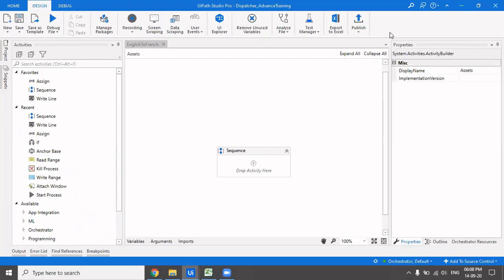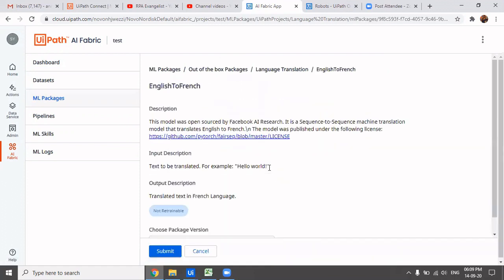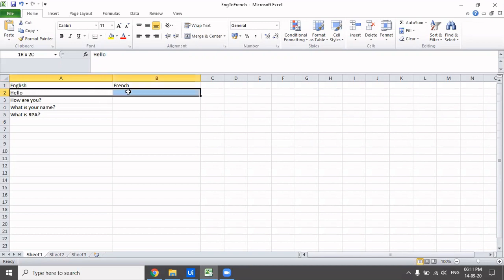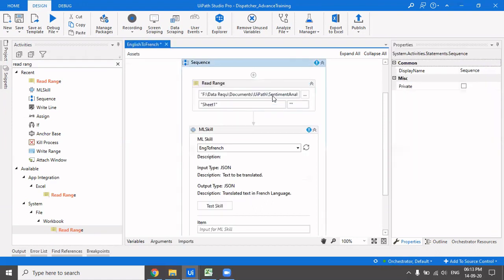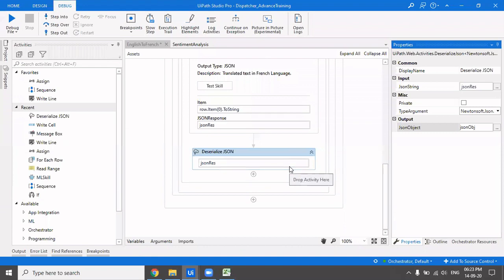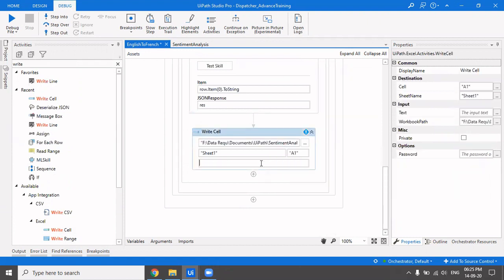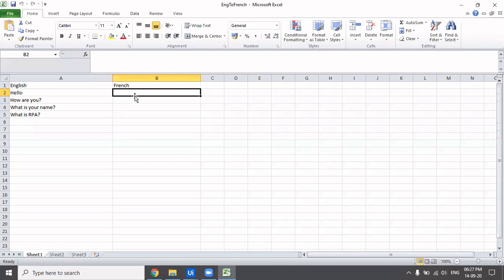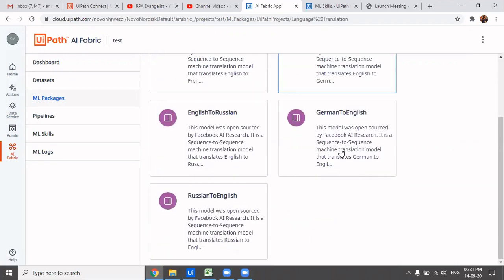Language Translation in UiPath using AiFabric | English To French Translation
The video shows use of language translation package which converts from English to French.